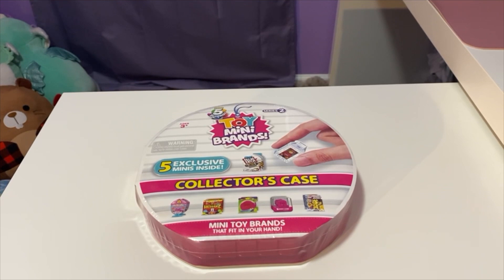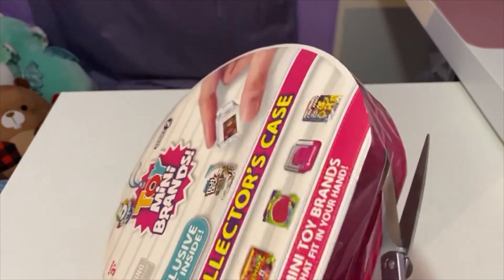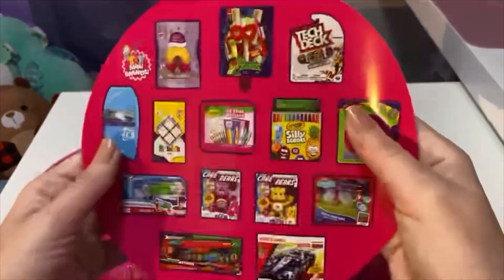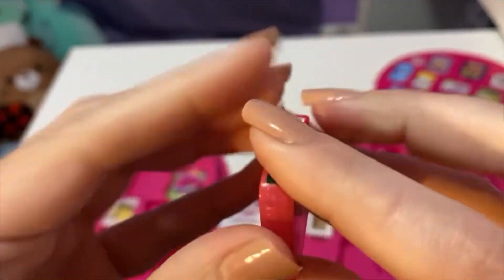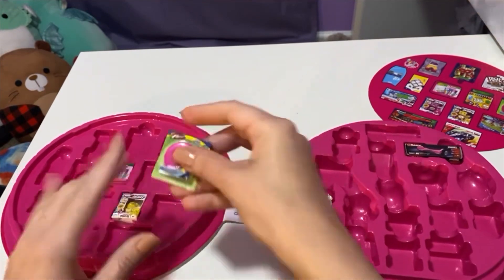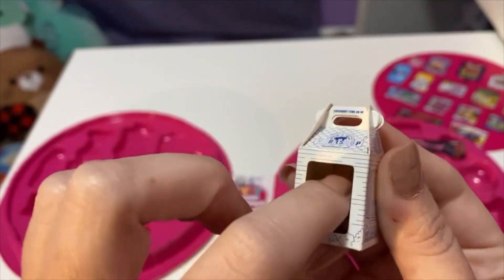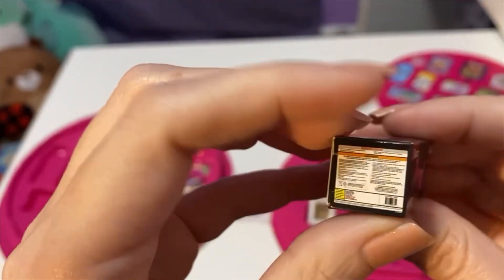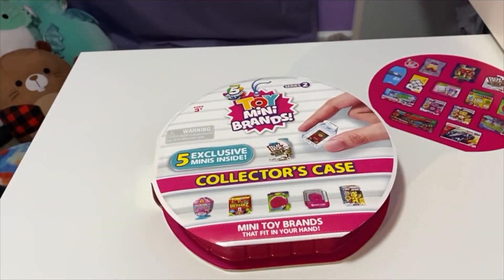UNBOXING 5 Surprise TOY Mini Brands! Series 2!